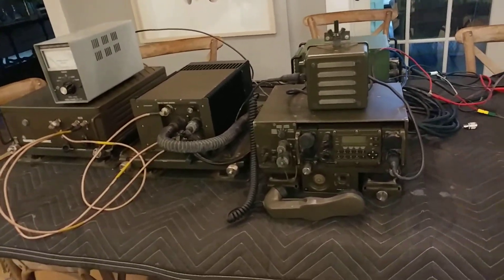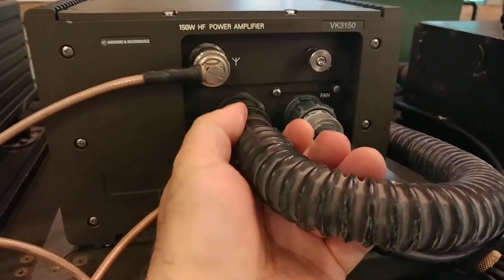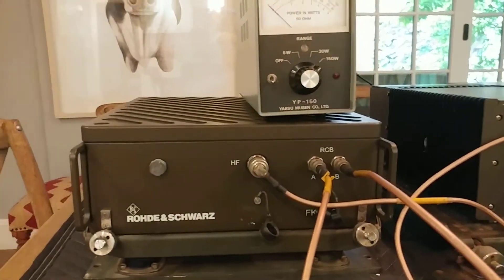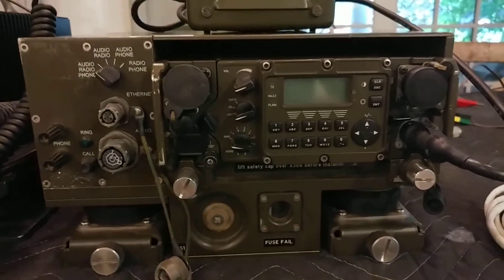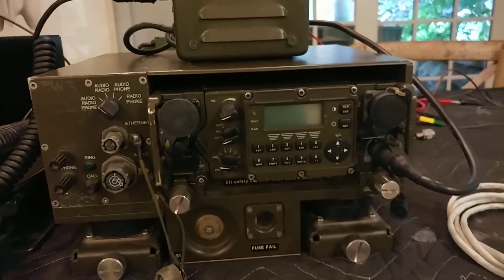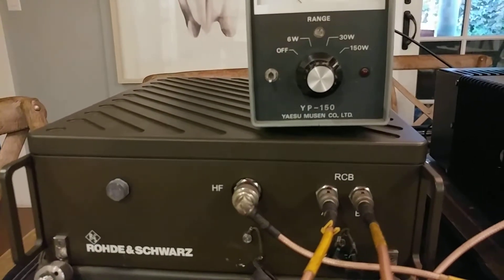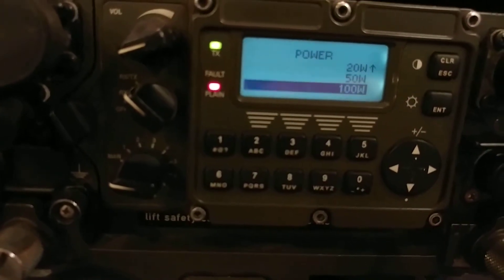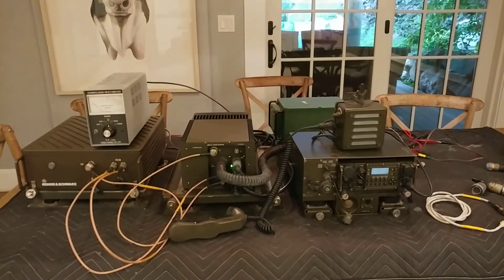Part 2 - Rohde & Schwarz M3TR Vehicular Set up, 1.5 MHz - 512 MHz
In this video, we review the whole vehicular set up. We explain how the signals go through the system. We then power everything up show it producing RF at 150W. We also demonstrate the ATU functioning